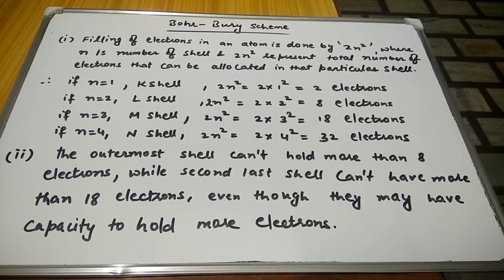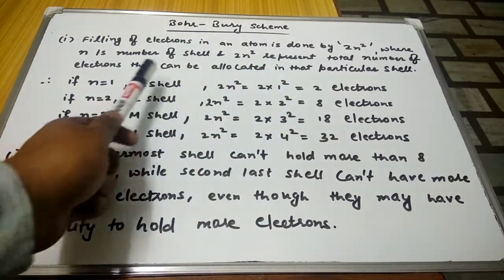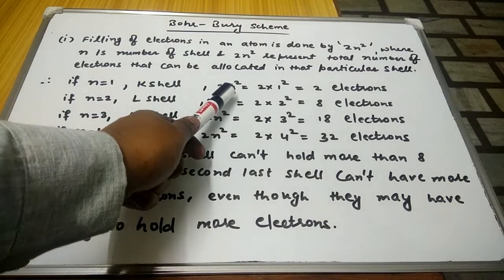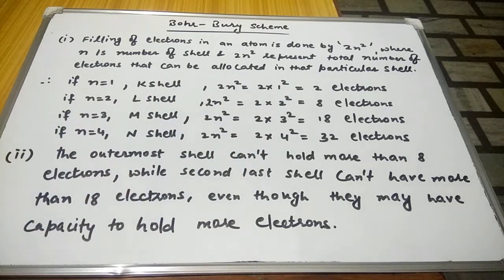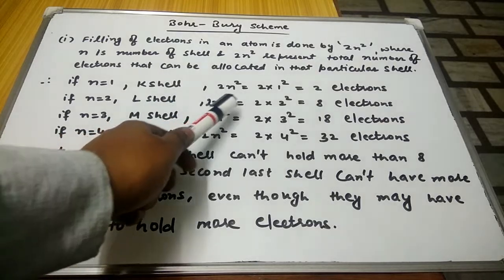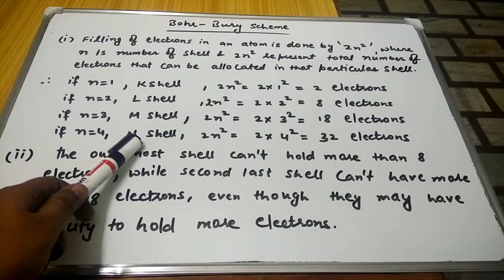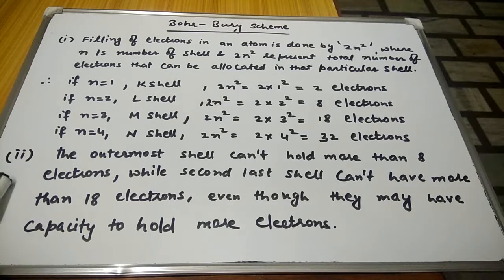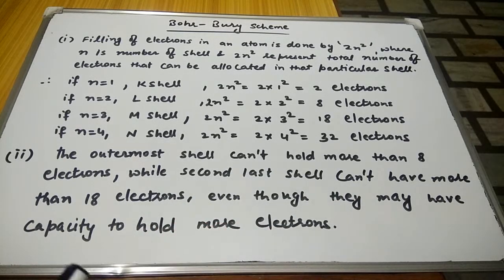Bohr-Bury Scheme 09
this video is based on understanding the concept of Bohr-Bury Scheme in brief and precise manner.